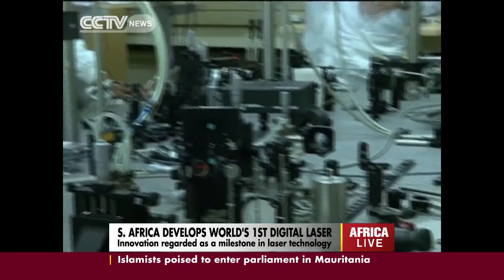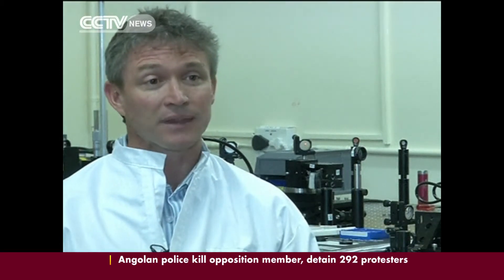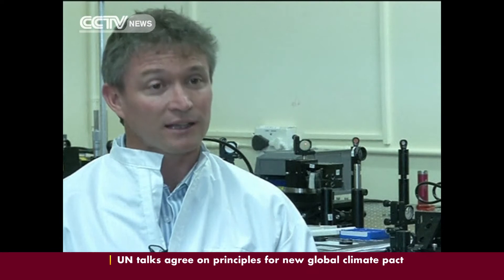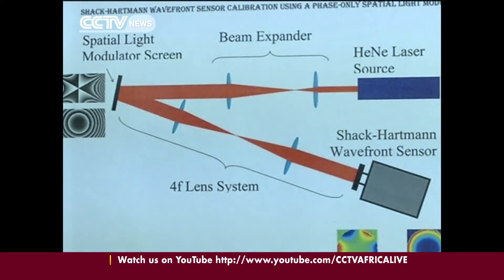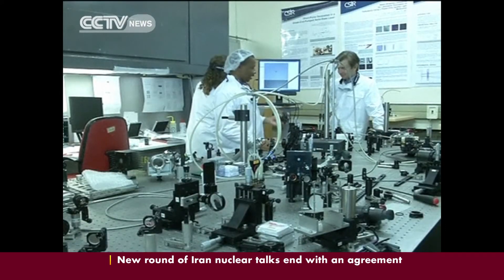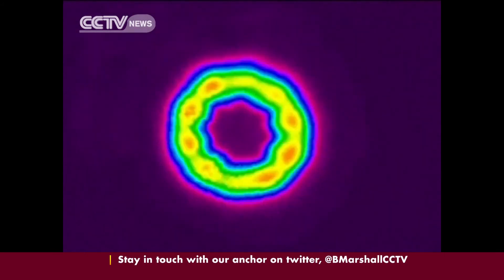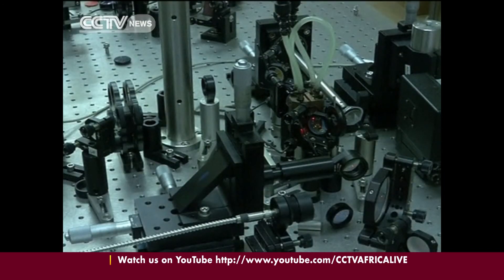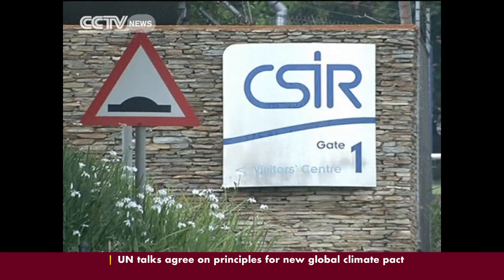South Africa Develops World's first digital laser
A group of researchers at South Africa's Council for Scientific and Industrial Research have developed the world's first digital laser.  The team described it as a technology that could change the ways of manufacturing, communication and how electronic devices work.